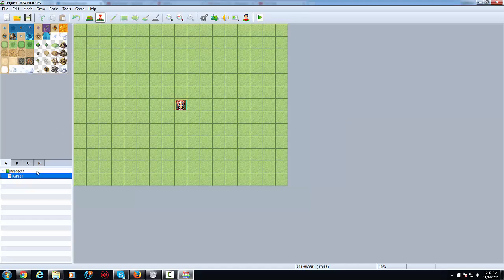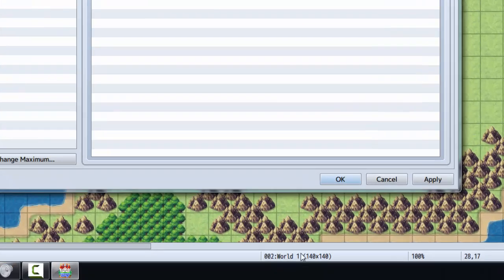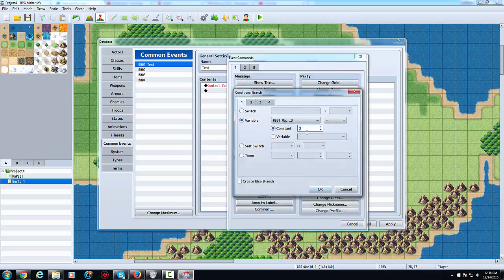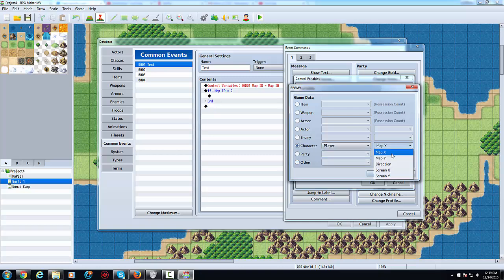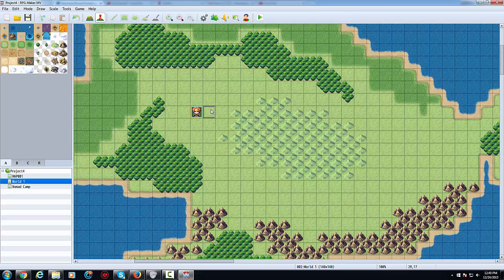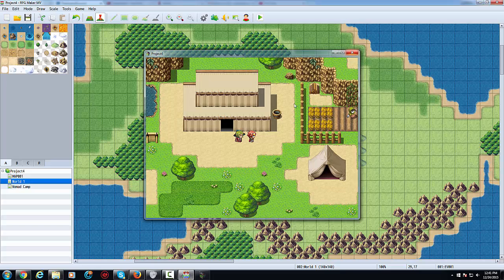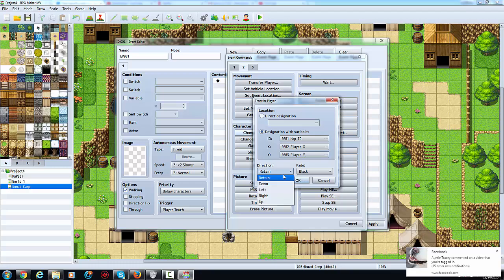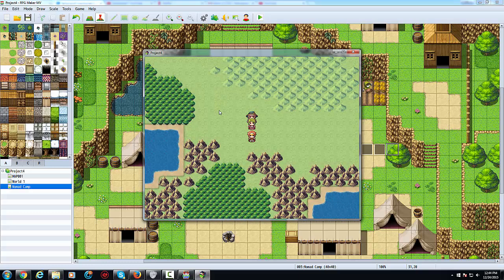RPG Maker MV Tutorial - Tents